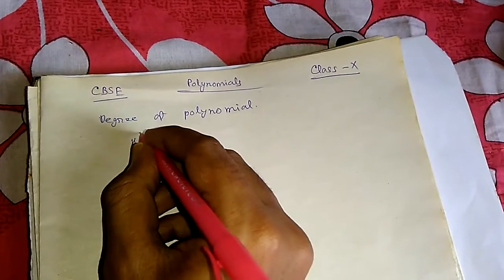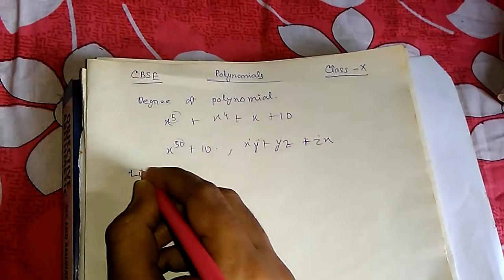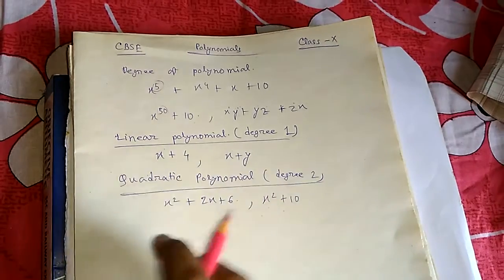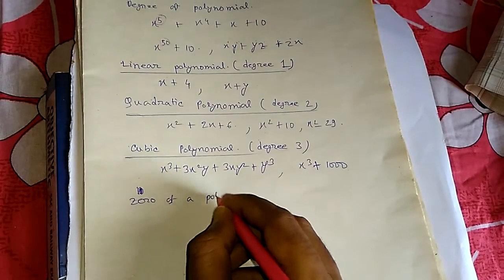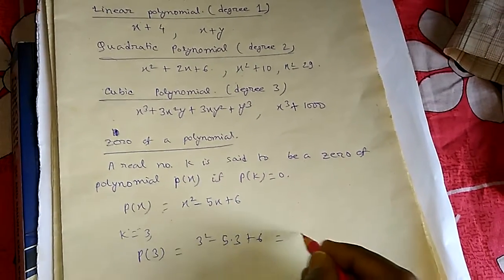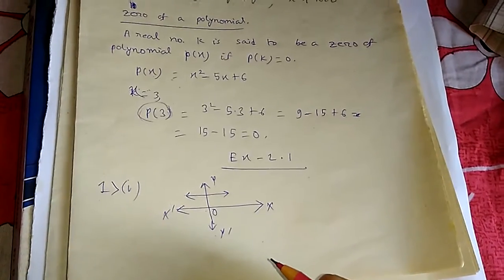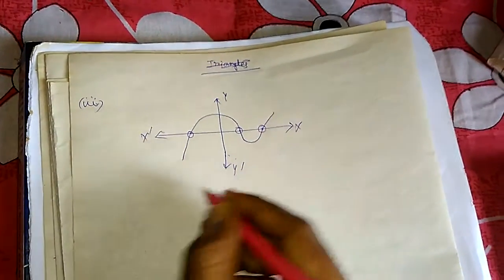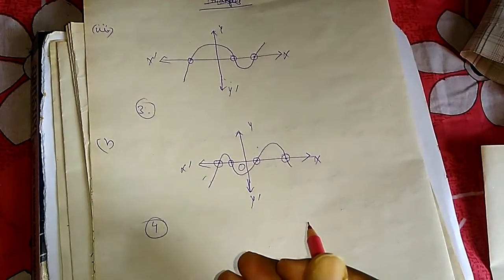Polynomial CBSE class x exercise 2.1 solution and concept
Concept and description of polynomials of standard class 10 under CBSE board